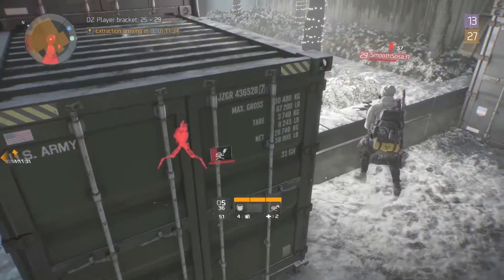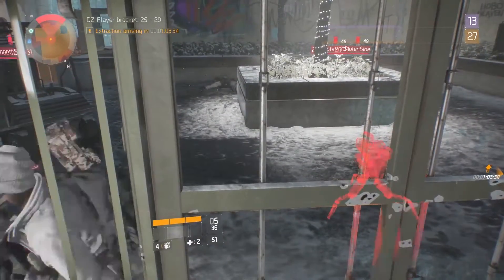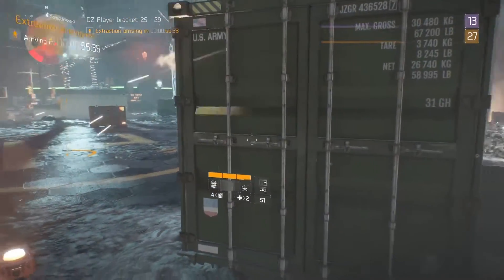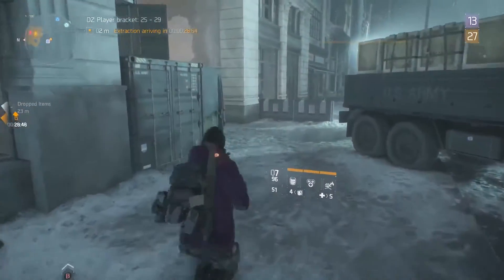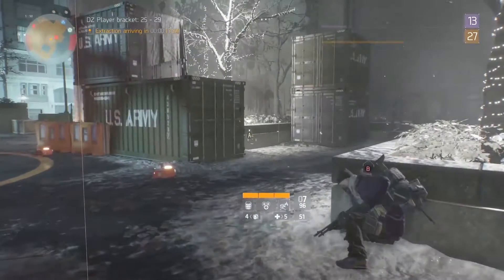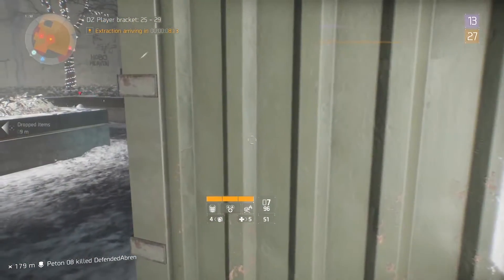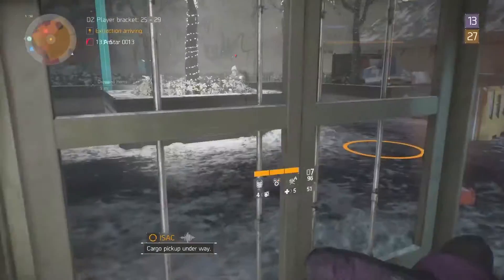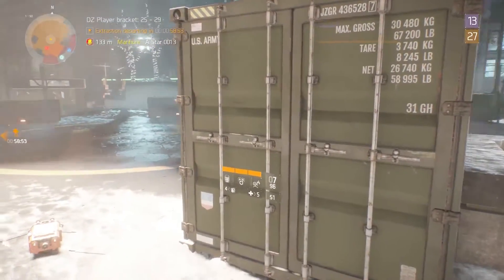Container Wallbreach - The Division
Today Jacob Frye teaches us how to wallbreach into a container to avoid enemy fire in The Division!

Director: Jacob Frye

When submitting please be sure to read the Guidelines